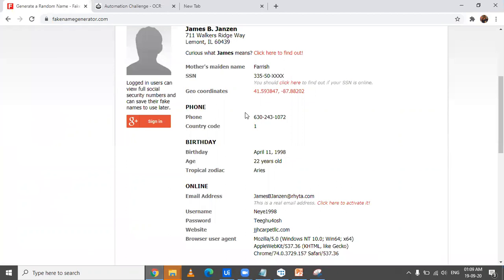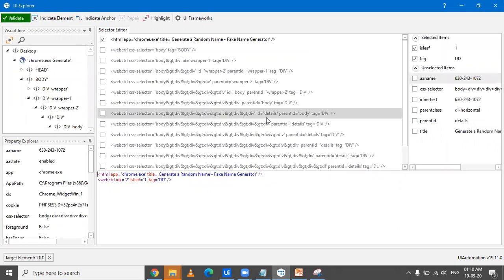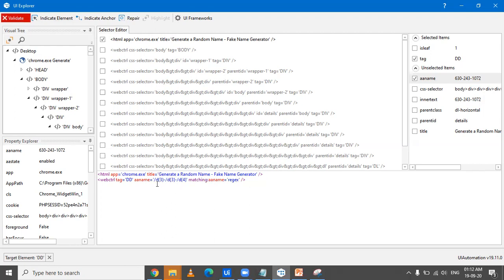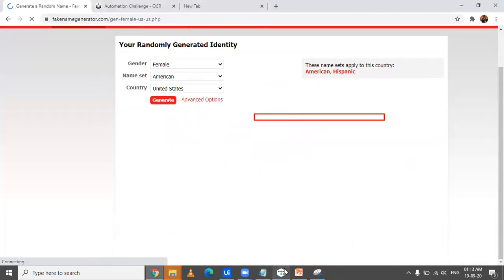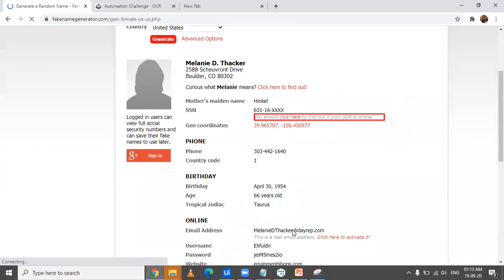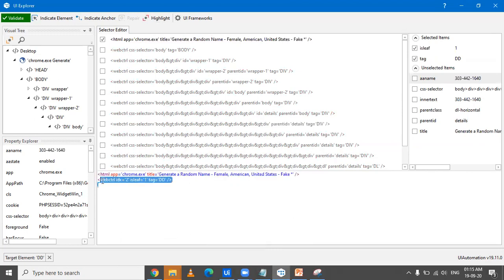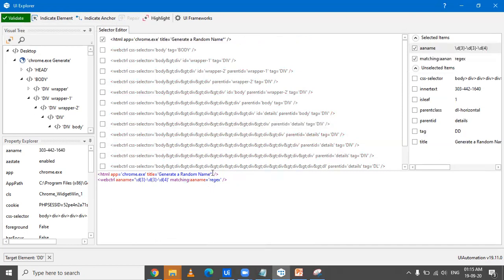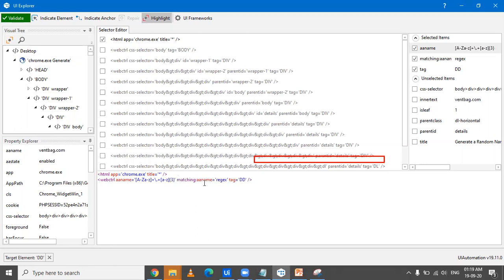Regex in Selectors | How to deal with Regex in UiPath | Dynamic Selectors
The video will showcase the  use of Regular Expression in Selectors in UiPath.

Happy learning.